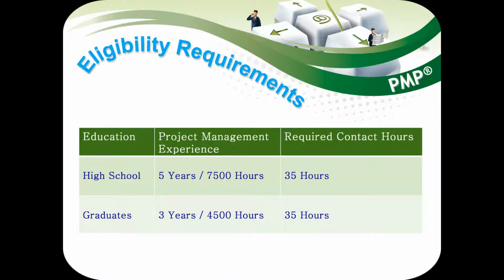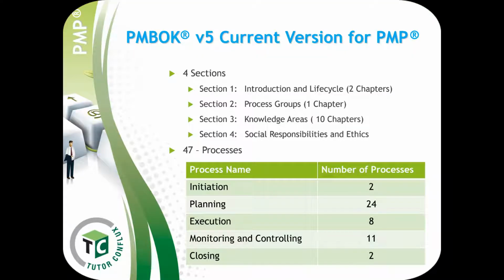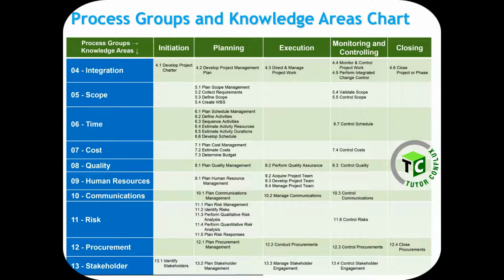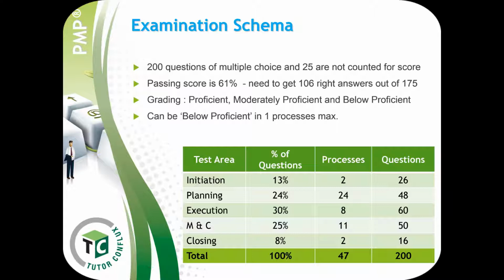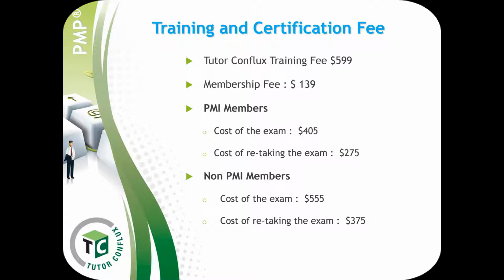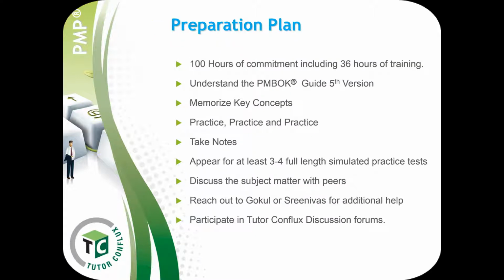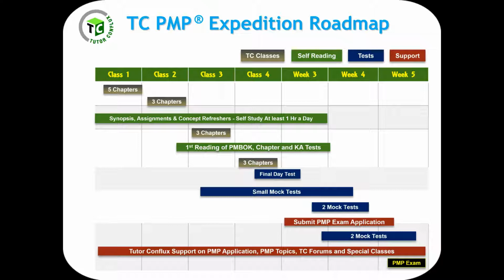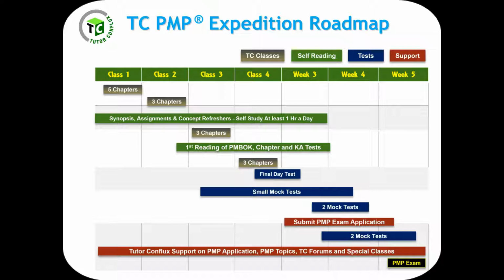PMP Training Introduction 2015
Gokul Rachiraju, giving a brief note on the PMP Training Introduction on PMBOK 5th Edition. He is the principal faculty, mentor and designer for the PMP Training course content on Project Management at Tutor Conflux.